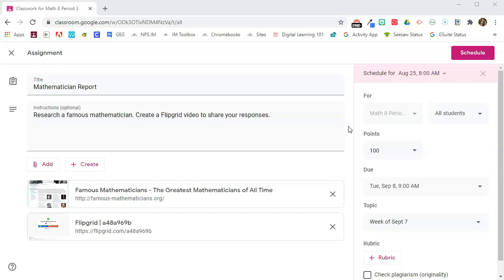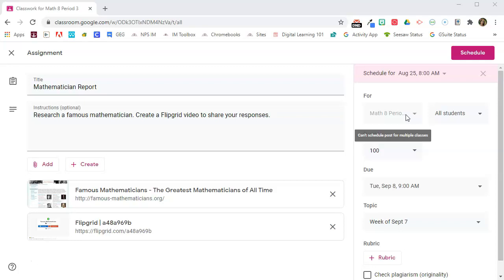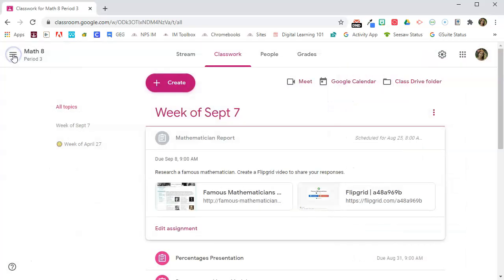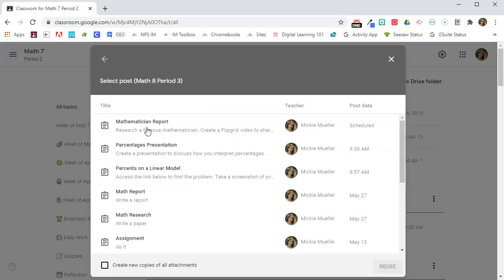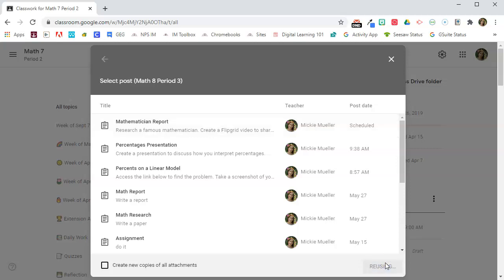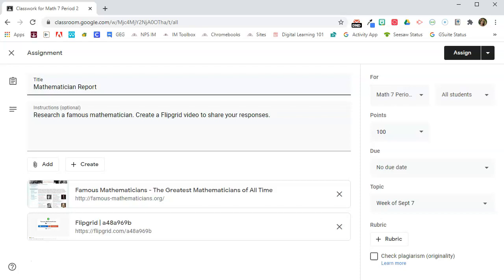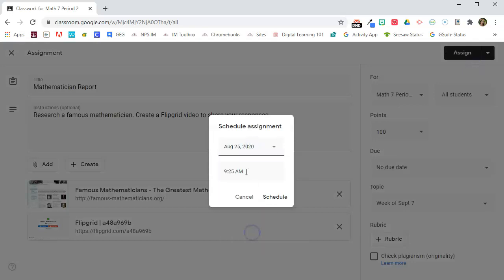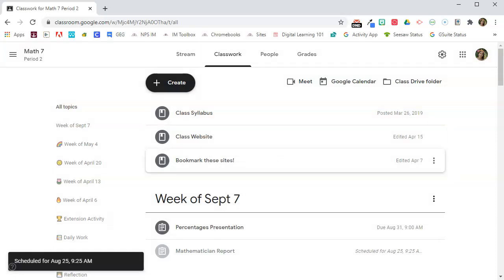Google Classroom Reuse Post to Schedule Assignments to Multiple Classes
This video will show you how to use "Reuse Post" to schedule the same assignment to multiple Google Classrooms.